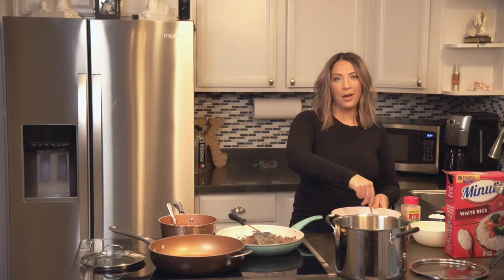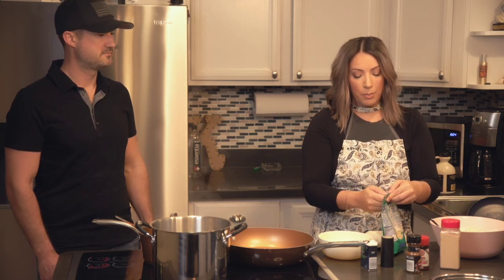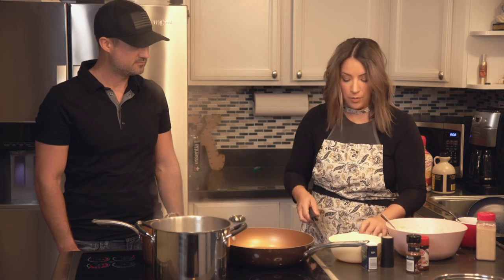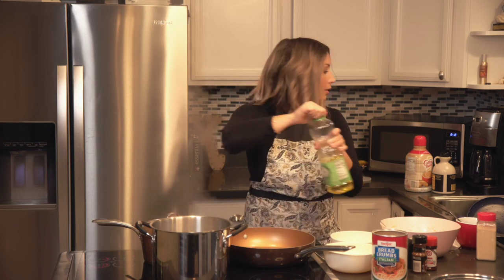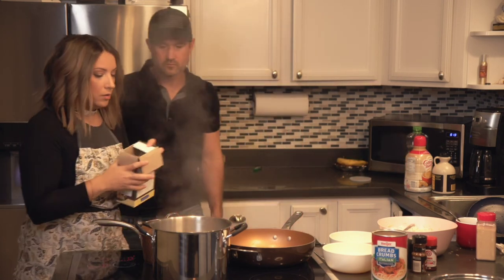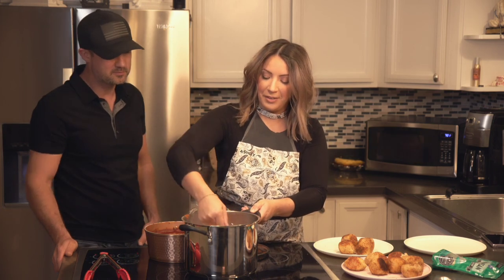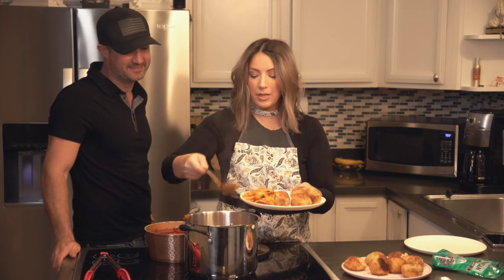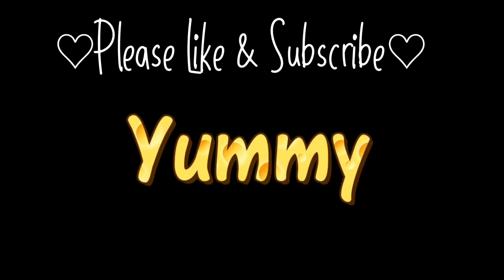How to Make Arancini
We are making Arancini on this episode of Kalfas Kitchen!

I have a special guest...Mr.Keith Kalfas himself is helping me make the Arancini Balls from scratch.

This recipe is my very own and I wanted to share it with the world because it is so delicious.

You can Pair the Arancini with any sauce of your liking.

I made a meat pasta sauce with it. But you can make pasta sauce without meat and the dish will be vegetarian!

A palomino sauce would be awesome with the balls as well.

3 servings of white rice 🍚

2 cups of shredded parmesan cheese

A little bit of pepper

A little bit of Lawry's Seasoning Salt

A brick or ball of Mozzarella cheese

2 eggs 🥚 🥚

Oil to fry the balls 😋

And pair it with your favorite sauce and you have yourself Arancini!

If you liked the recipe..

You can watch another video on how to make Pineapple 🍍 Chicken !